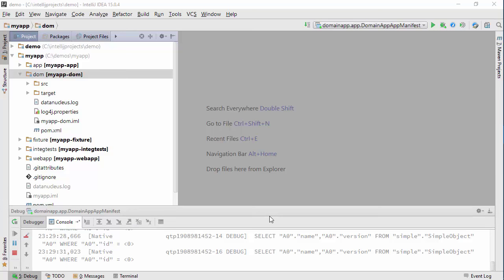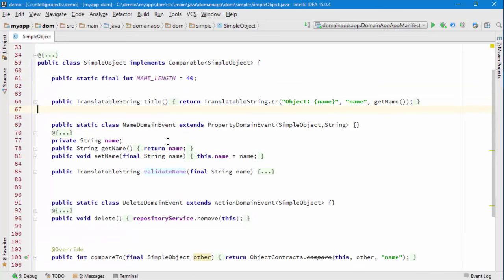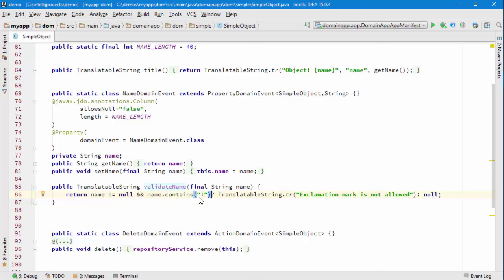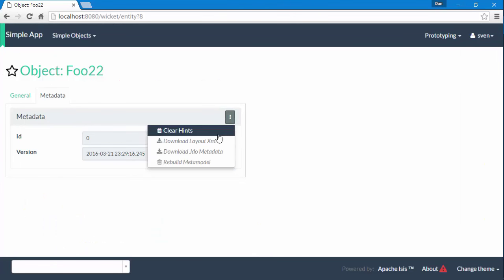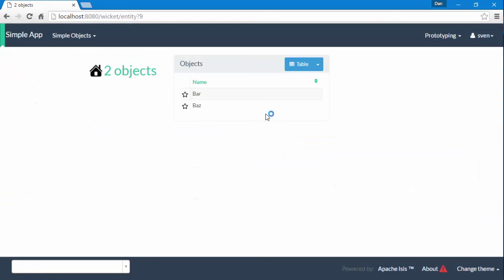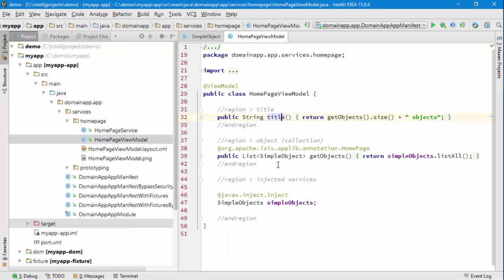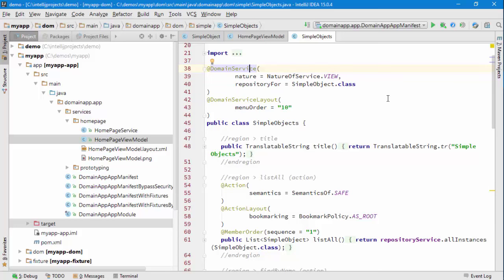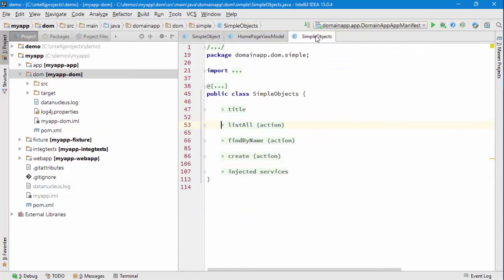003: Apache Isis SimpleApp walkthru (v1.12.0)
A walkthru of the SimpleApp application generated by the Apache Isis maven archetype (v1.12.0)